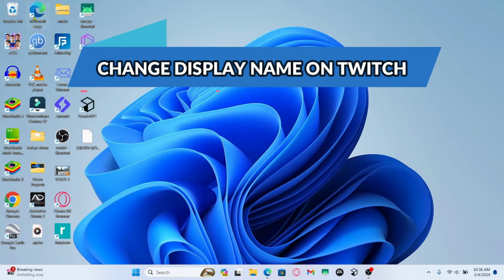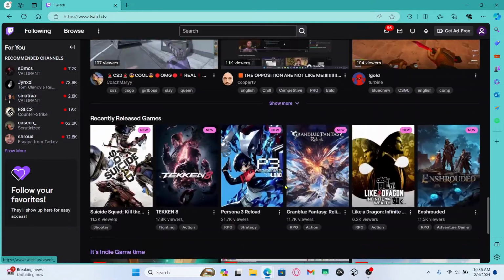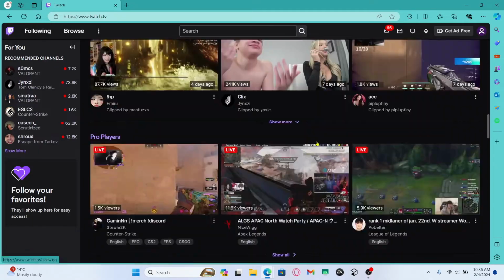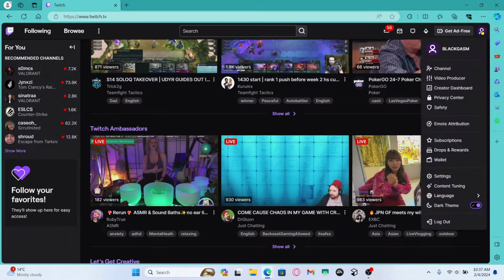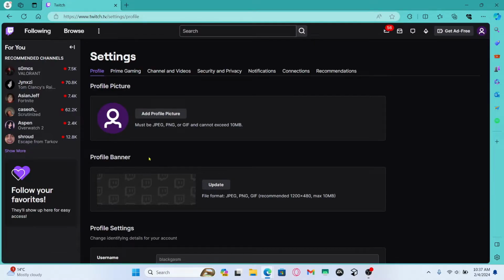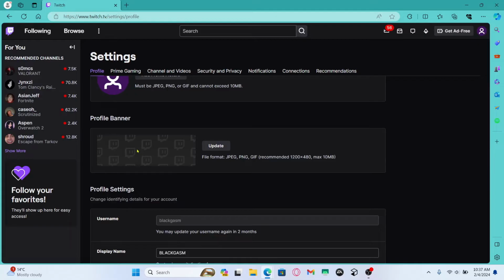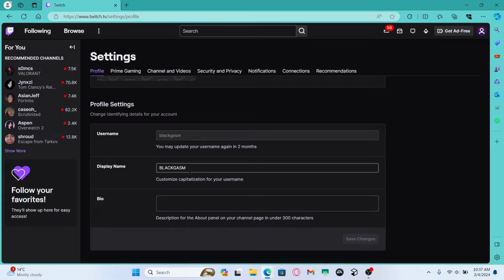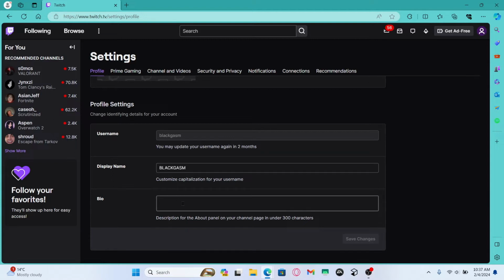How to Change Display Name on Twitch? Update Display Name on Twitch (2024)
Ready for a fresh start or a new gaming identity on Twitch? Look no further! In this tutorial, we'll walk you through the straightforward process of changing your display name on your Twitch account. Whether you're rebranding, updating your gamer tag, or just adding a personal touch, we've got you covered!